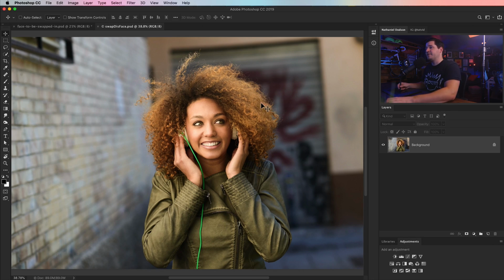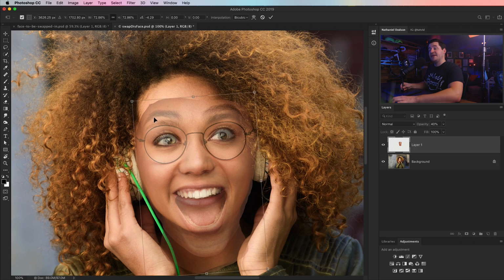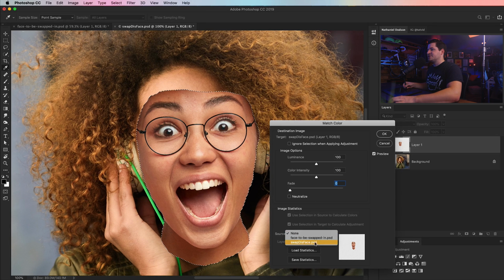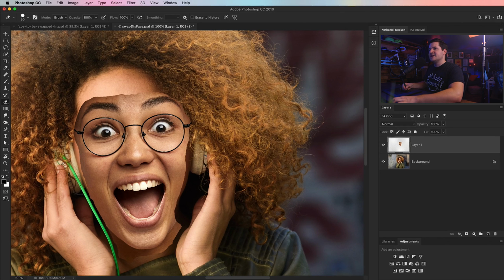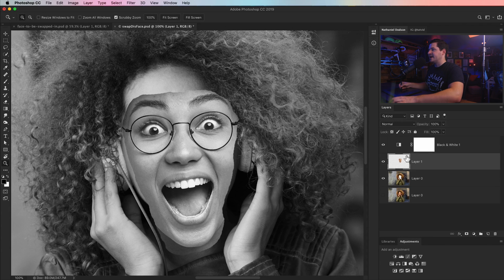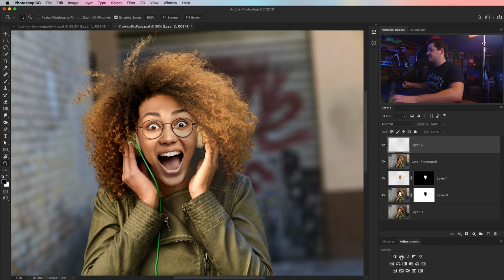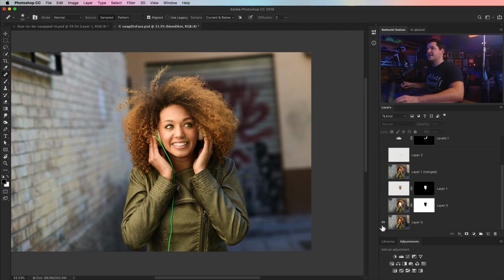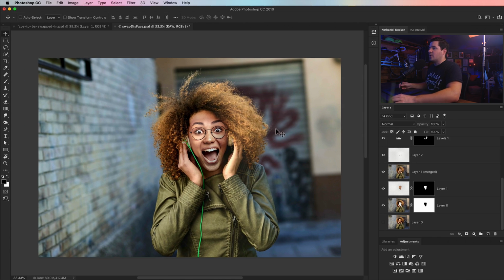AMAZING Photoshop Face Swap Tutorial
Learn to create amazing face swaps in this Photoshop tutorial! It can be scarily easy to get a great Photoshop face swap and this tutorial will make it even easier!